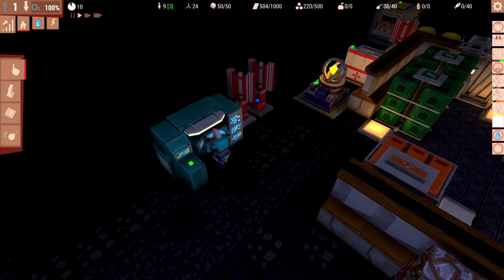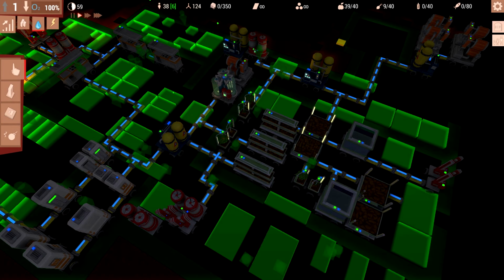Life in Bunker - Game Review!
Here is an intro to the game Life in Bunker! I go over the basics of the games functionality and share my personal opinion on it.